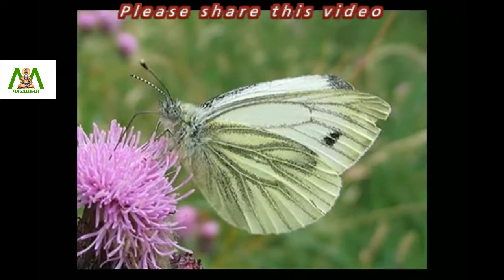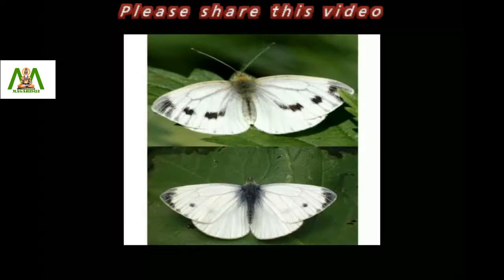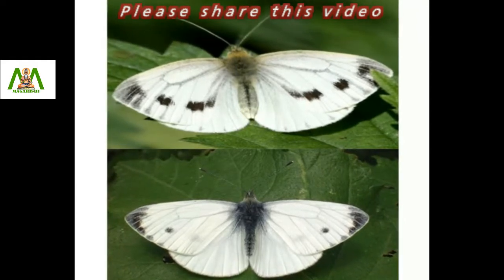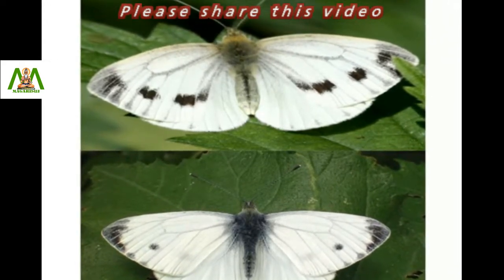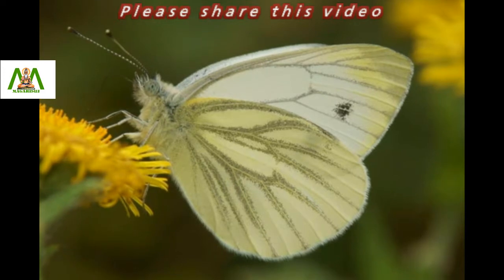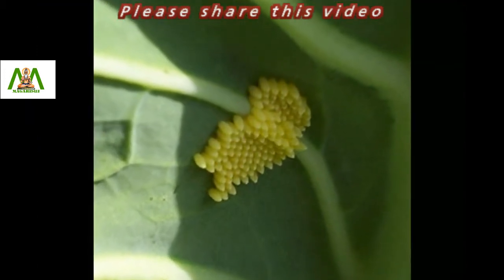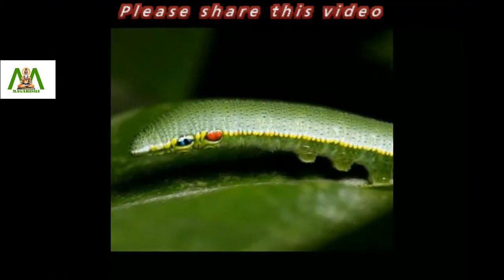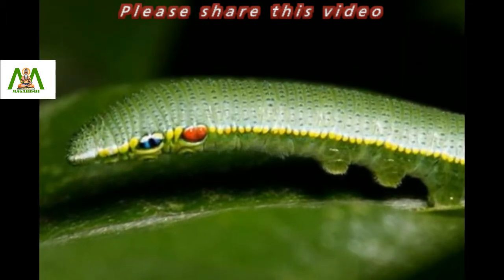The green veined white butterfly special | Do you know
The green-veined white butterfly is found across Europe and Asia. It can be seen in Meadows, and woodlands. But not found in gardens and parks.

The male and female are totally different in their appearance. The female has two spots on each forewing, but the male has only one. The veins on the wings of the female are usually more heavily marked.  Its hind wings are pale yellow, but the veins highlighted by black scales, give it a greenish tint, hence green-veined white.

This is a common butterfly that prefers damp, lush vegetation where the food plant is found. The butterfly can also be found on the banks of rivers.

Its eggs are laid in a variety of food plants. The caterpillar is green in colour, and its often found feeding on the same plant as the orange tip caterpillar. But there is no competition for the food, as both of them feed on various parts of plants.

The green-veined butterflies caterpillar feeds on the leaves, whereas the orange tip caterpillar feeds on the flowers.